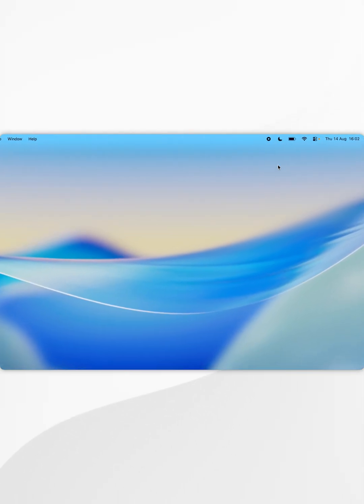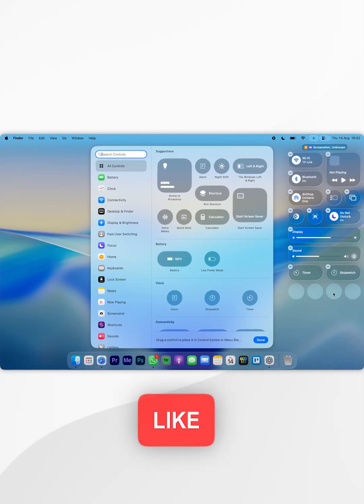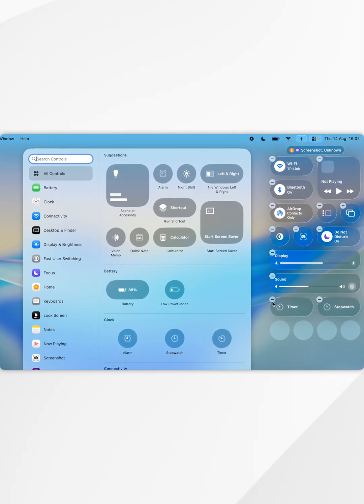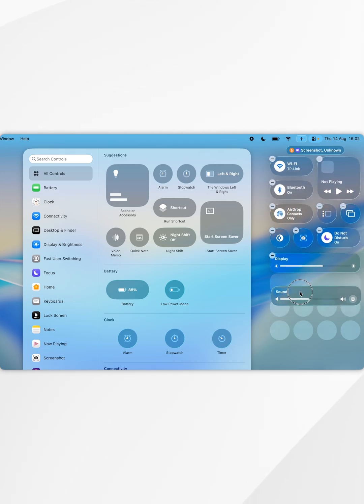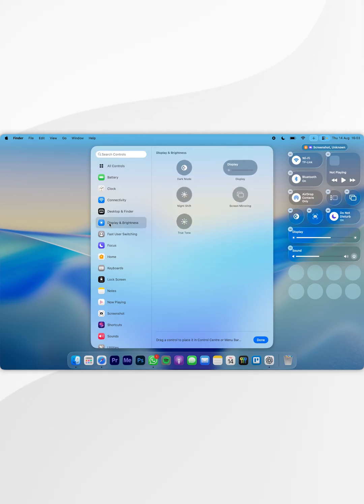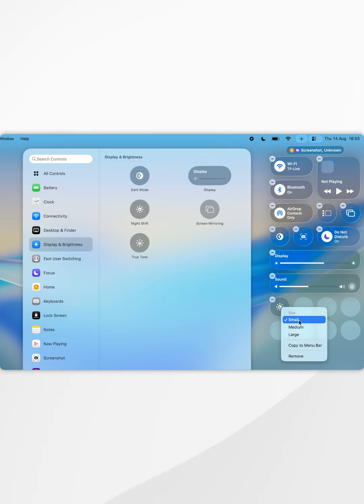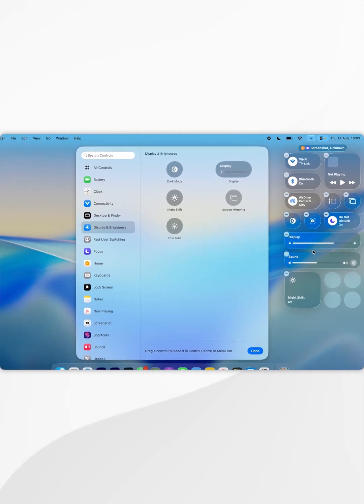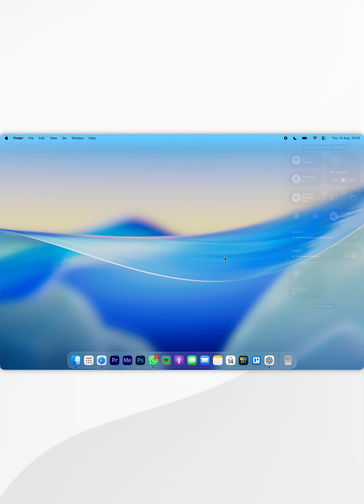💻 How To Customize Control Center On Mac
Today, you will successfully learn how to customize the control center on your Mac. Customizing the Control Center on your Mac lets you quickly access the tools and settings you use most—like Wi-Fi, Bluetooth, or Focus modes—making your workflow faster and your Mac more personalized.

CHAPTERS
00:00 - Customize Control Center
00:17 - Remove & Move Controls
00:30 - Add & Resize Controls